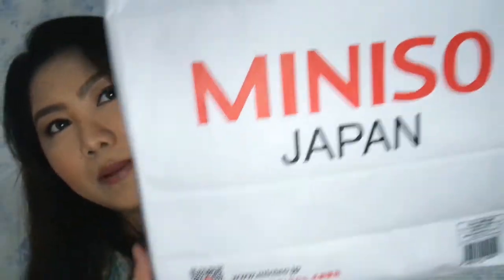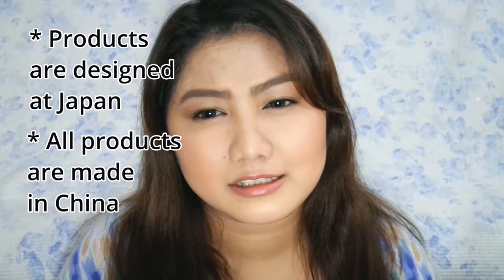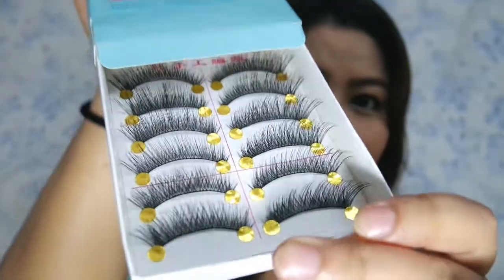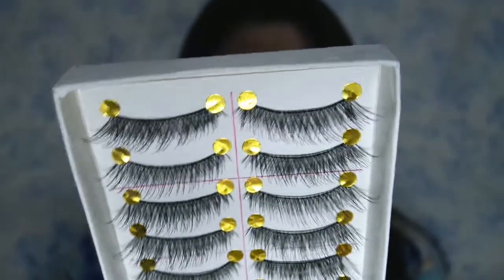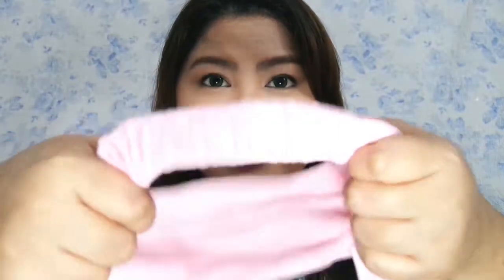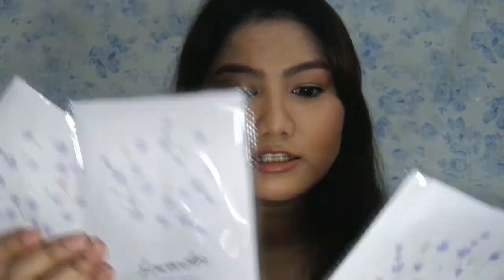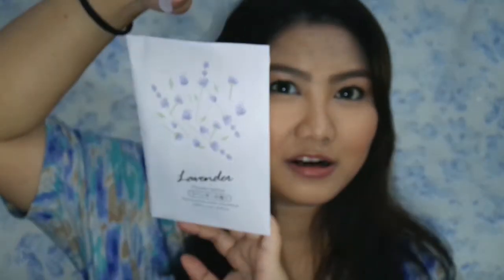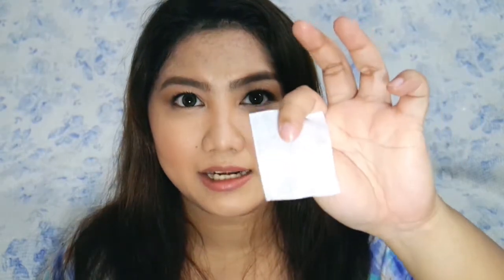Miniso Haul + Glorietta 2 Branch Opening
WATCH IN HD! CLICK ON "SHOW MORE" FOR MORE INFO! ;)

KW // Miniso Haul / Miniso Glorietta 2 / What to buy at Miniso Japan / Miniso Japan / Miniso Philippines / Miniso Review //

Hi loves! I was invited to attend Miniso Glorietta 2's store opening last month.

Miniso Glorietta 2 is located at Level 2 of Glorietta 2, near Palm Drive.

MINISO PHILIPPINES BRANCHES:
Robinsons Place Manila
SM City San Lazaro
SM City Manila
SM City East Ortigas
SM City Fairview
SM City Sucat
SM Southmall
Gateway
Lucky Chinatown
SM City Baliwag
SM Center Sangandaan
SM City Marilao
SM City San Jose Del Monte
SM City Trece Martires
Glorietta 2
SM Makati*
SM City North EDSA*
The SM Store Cubao*
SM City Iloilo*
SM City Bacolod*
SM CDO Downtown Premier*
SM City Pampanga*

*Opening soon

1. Simple Khaki Cosmetic Bag - Php 99
2. False Lashes - Php 99
3. Cat Ears Head Band - Php 99
4. Lavander Flower Sachet - Php 99
5. Oil Absorbing Tissues (Jasmine) - Php 49
6. 1+1 Matte Loose Setting Powder (02 Nude) - Php 99
7. Cotton Pads - Php 99

T H A N K  Y O U  S O  M U C H  F O R  W A T C H I N G !

B I N G E  W A T C H  T H E S E !

N E W B L O G P O S T

Althea Korea Philippines
Get up to Php 400 DISCOUNT at Althea!

C H E C K O U T M Y B L O G

L E T ' S  B E  F R I E N D S ?  F O L L O W  M E  O N :
S N A P C H A T : jean.quiambao

D I S C L A I M E R : This is not a sponsored vlog/review. Products mentioned were either given as token/gift or bought using my own hard-earned money. I was not paid nor asked to create this video. All thoughts and opinions are 100% honest and non-biased.